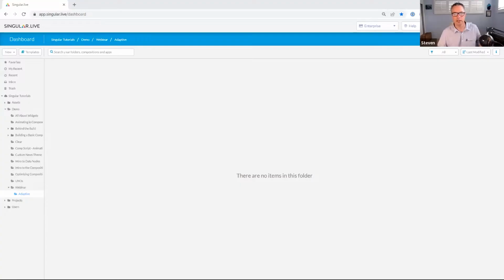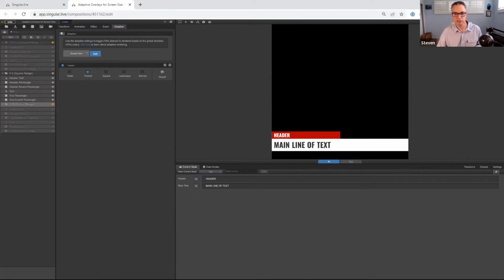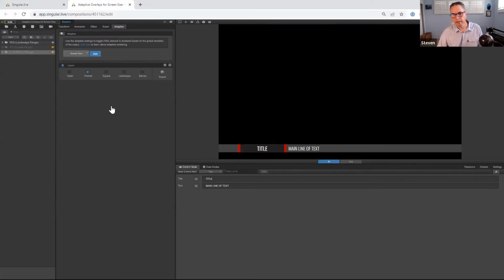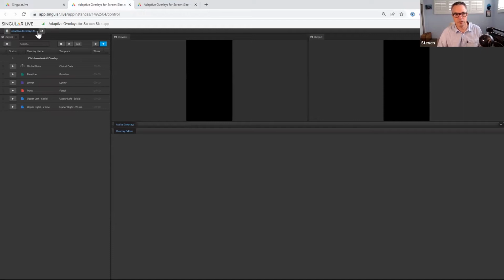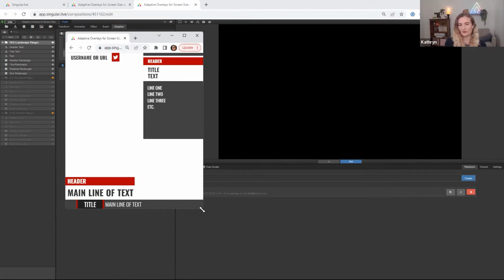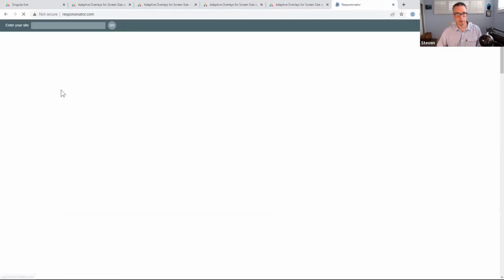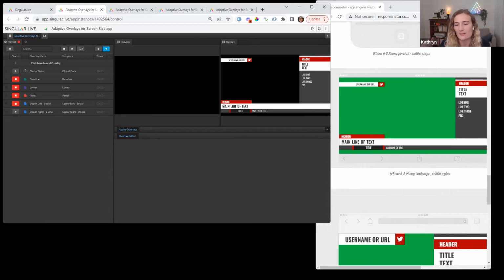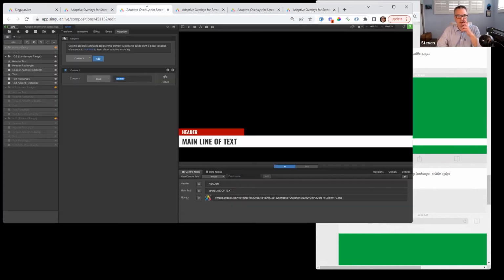Singular Webinar Replay - Adaptive Graphics for Any Screen Size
We went through how to use the Adaptive feature-set to create graphics that adapt any viewer's screen size. Prepare to take your graphics to the next level by getting familiar with the power of our adaptive graphics.

Webinar Resources:
- Template Used: app.singular.live/dashboard?templateLibraryItem=78